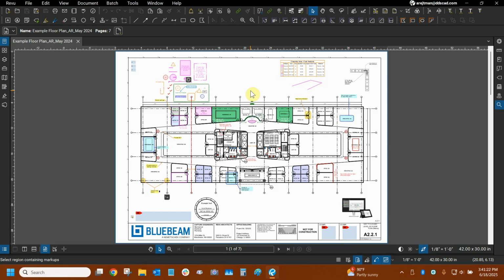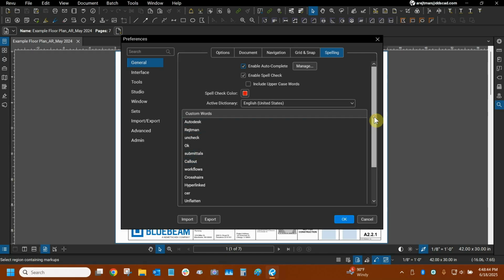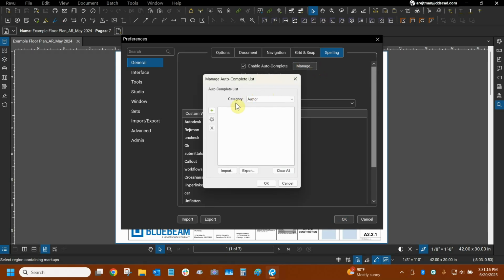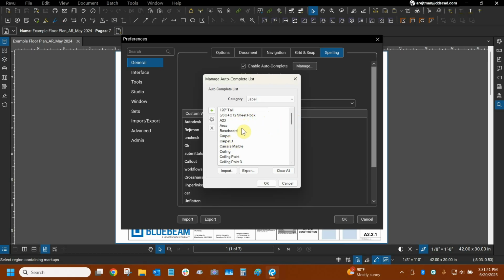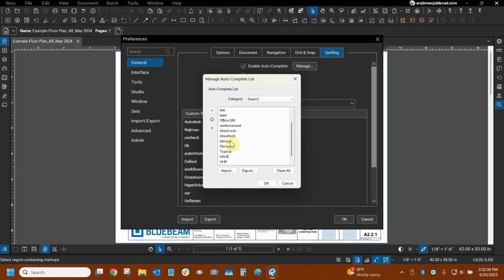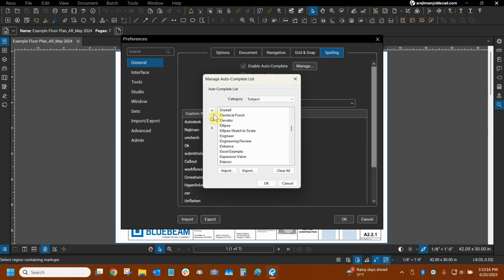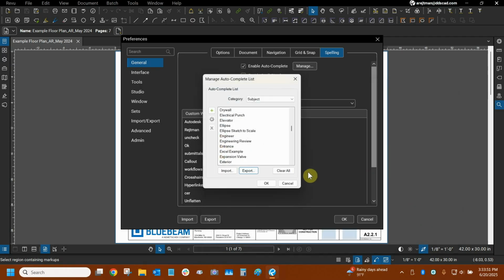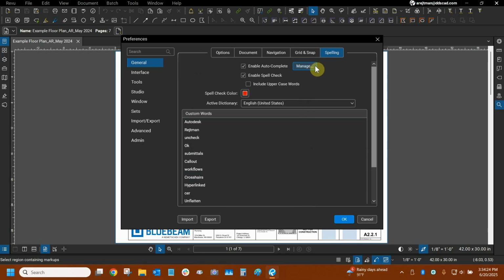Manage Auto-Complete Entries with Bluebeam Revu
Join our AEC Technical Specialist and Bluebeam Certified Instructor, Ari Rejtman, as he shows us everything there is to know about managing auto-complete entries with Bluebeam Revu.